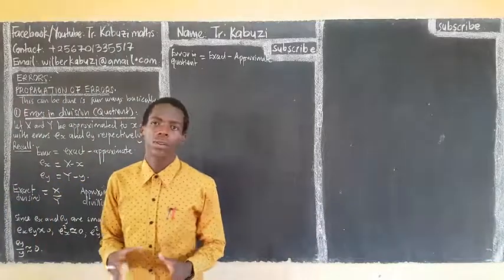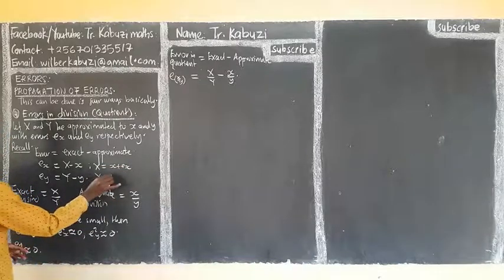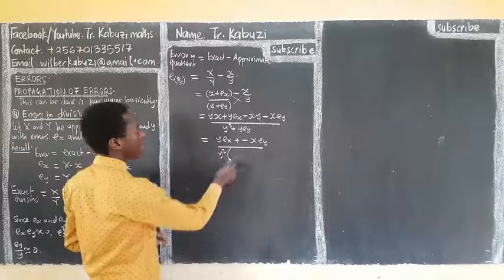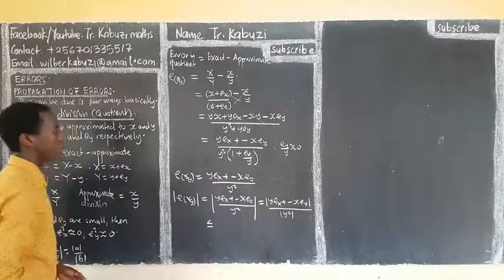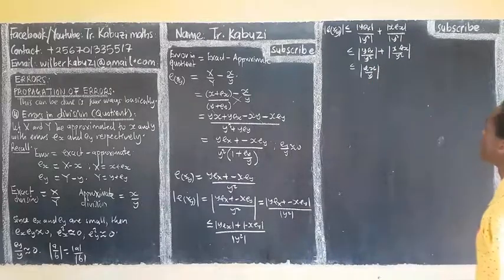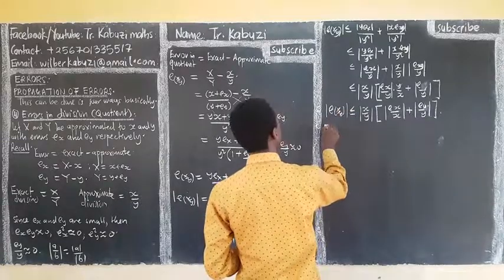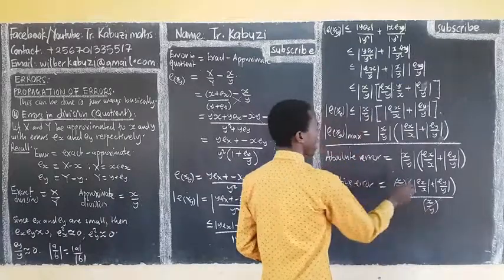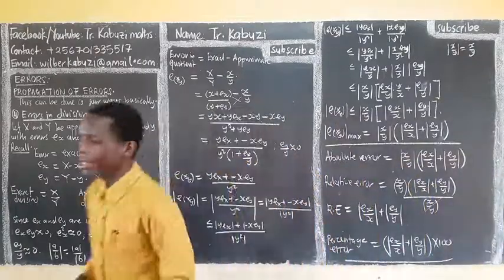Propagation of errors in division.........africastruggle.